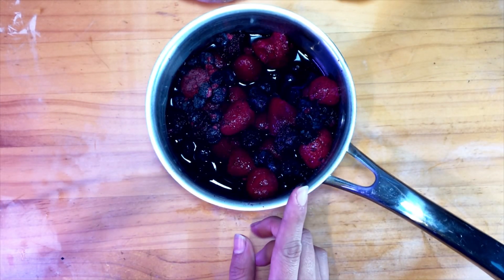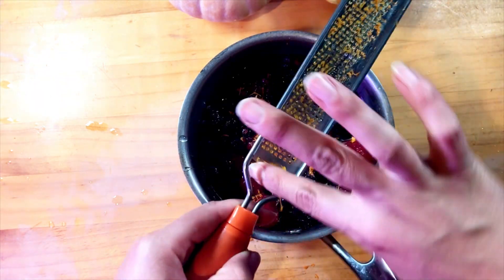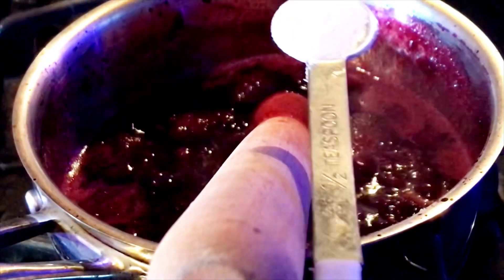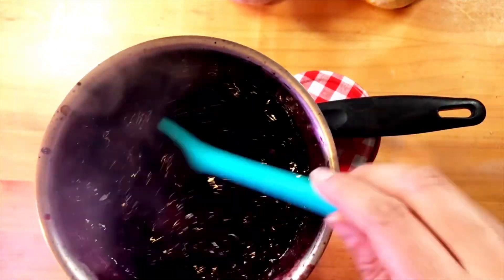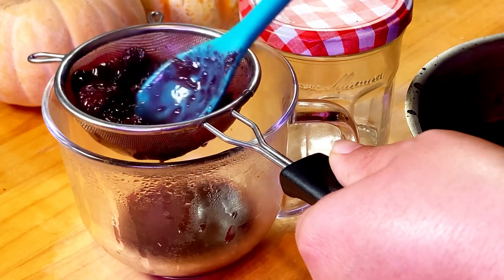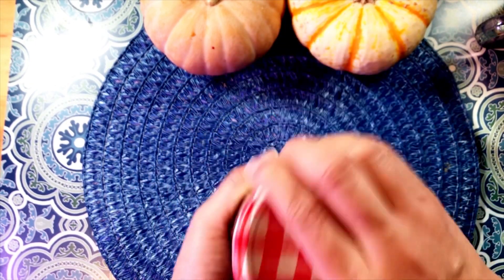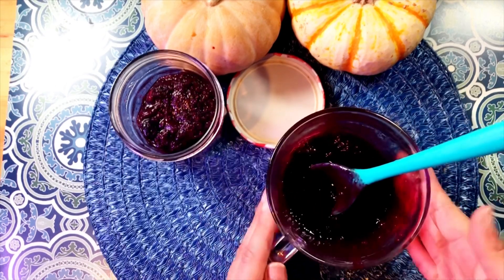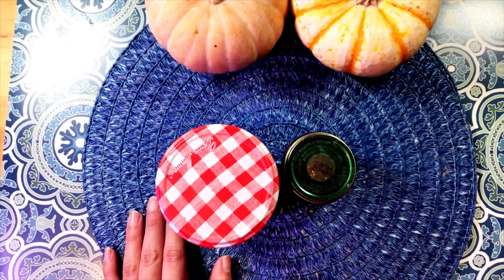Antioxidant rich Mixed Berry Jam & weight loss Berry Syrup | no refined sugars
2 cup mix berries
The zest of 2 oranges
1 tsp monk fruit sweetener
1/2 tsp fruit pectin

Strain the compote and use the liquid part for syrups and the chunky part for a delicious jam. It goes great of healthy pancakes.